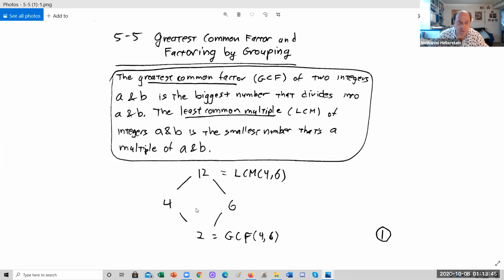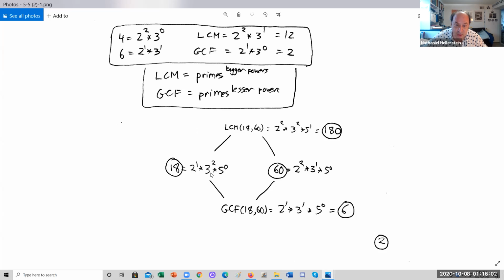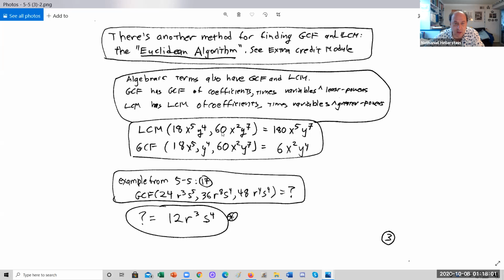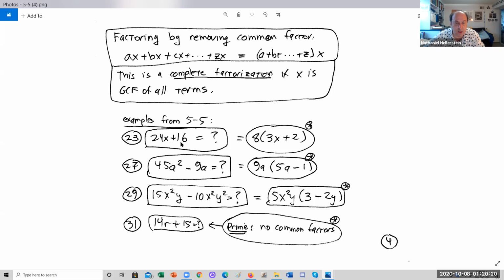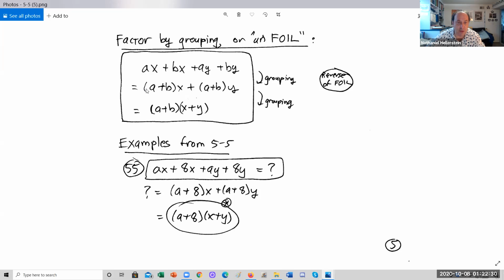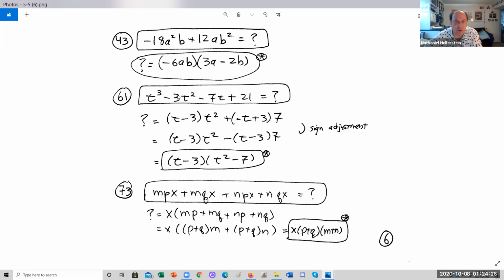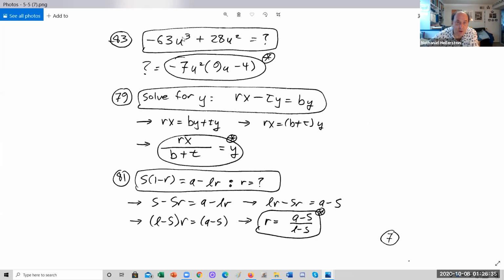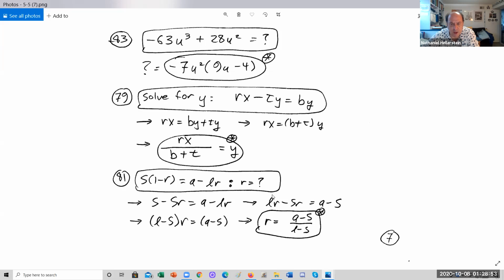math 60 5 5